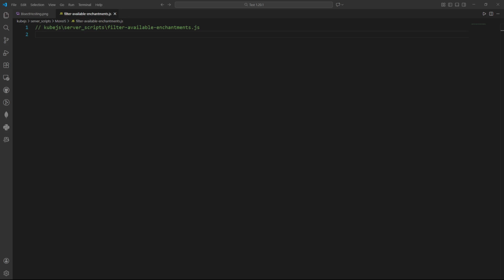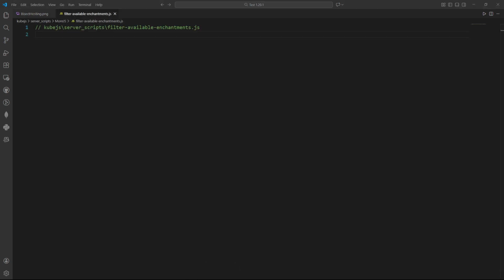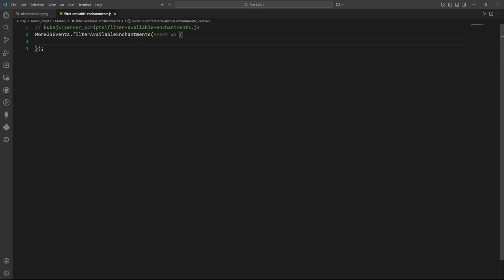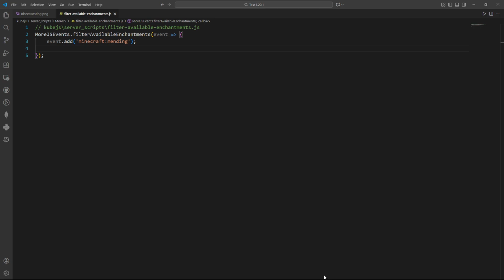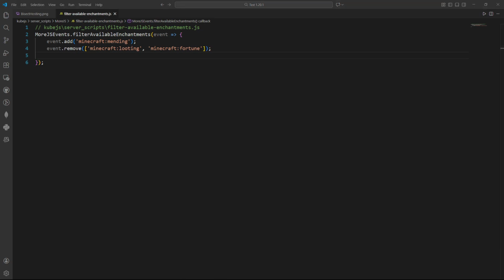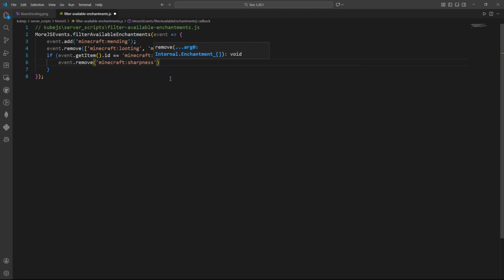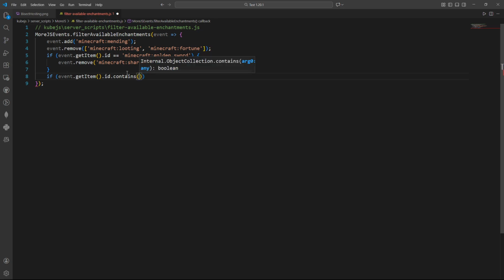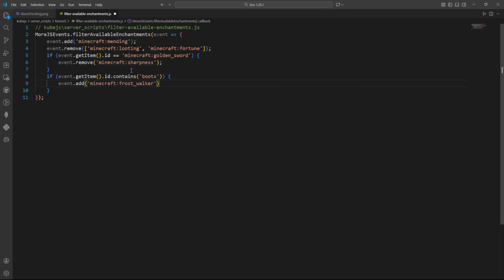Filtering Available Enchantments with KubeJS | Minecraft 1.20.1 Forge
In this tutorial, we explore how to control which enchantments are available on items in Minecraft 1.20.1 using KubeJS and MoreJS on Forge. You’ll learn how to globally add or remove enchantments, apply item-specific restrictions, and conditionally allow enchantments based on item type.

These techniques are ideal for modpack developers who want tighter control over progression, rebalance enchantment availability, or design custom enchantment rules without editing enchantment data directly. KubeJS provides a flexible and script-driven approach to enchantment management.